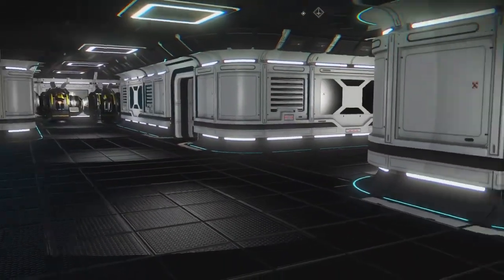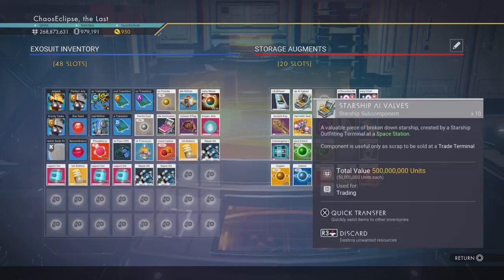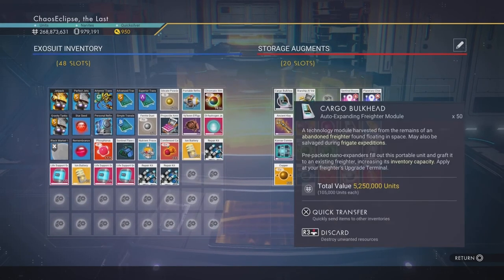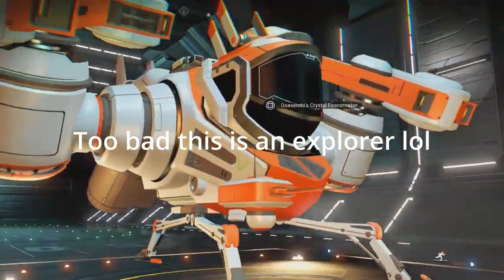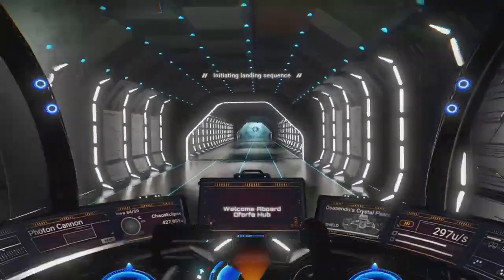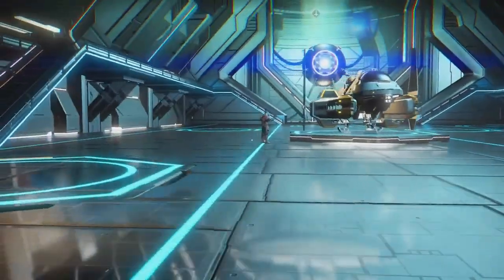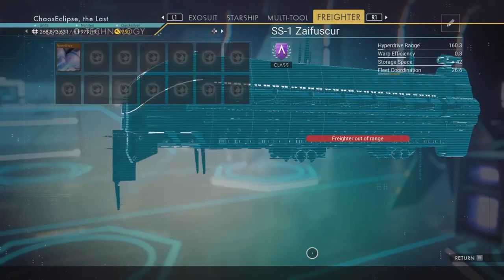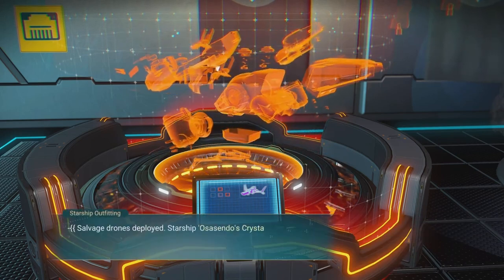HOW TO GET SHIP AI VALVES AND STARSHIP STORAGE AUGMENTATIONS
No Man's Sky gameplay captured on PS5.  This video shows you how to get the Ship AI Valves and the Starship Storage Augmentations.  If you have questions, please ask in the comment section.